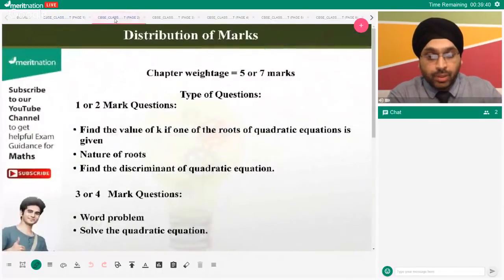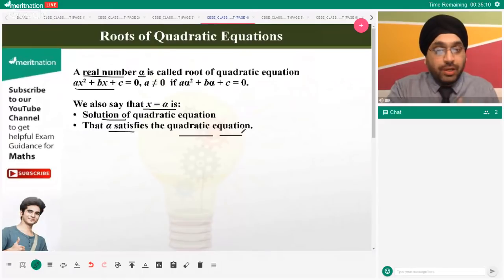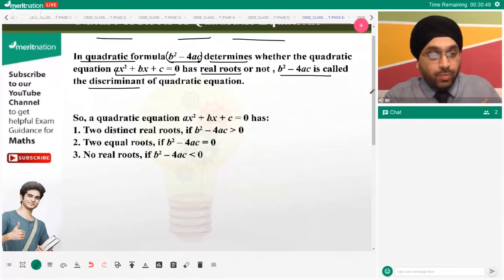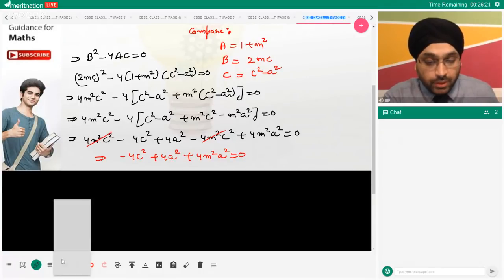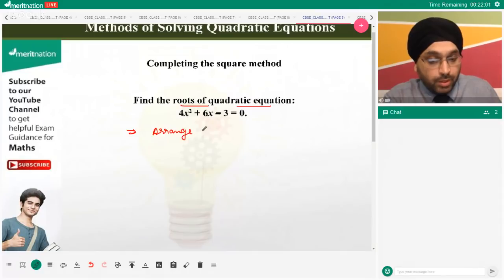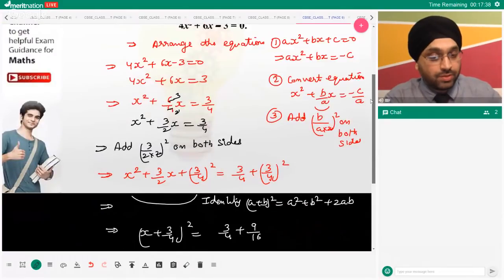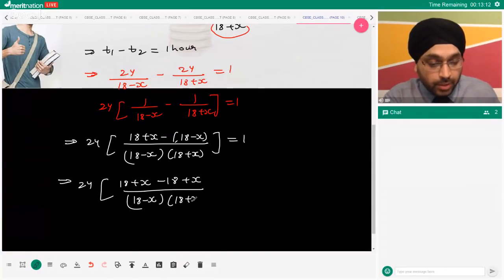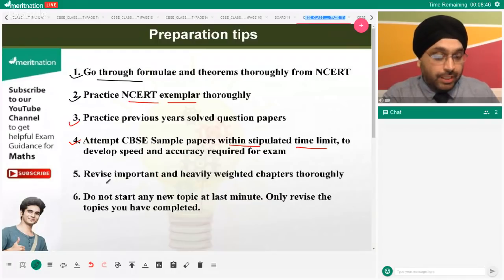Rapid Board Prep Series for Class 10 Maths: Quadratic Equations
​Topics:
1. Roots of quadratic equations
2. Methods of solving quadratic equations
3.Nature of roots of quadratic equations
4. Word Problems.

To know how Meritnation can boost your preparation for Maths with power-packed premium courses, go and send us your details.